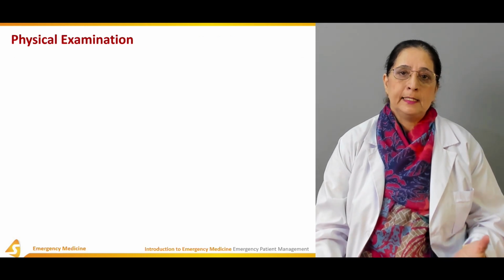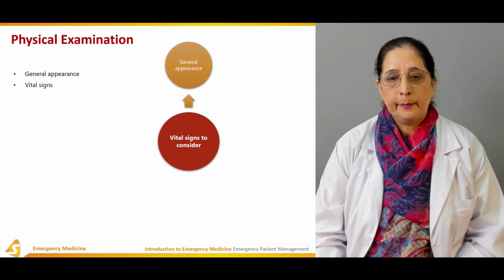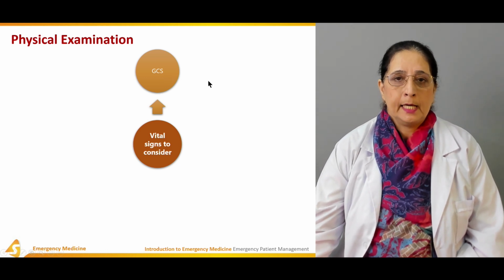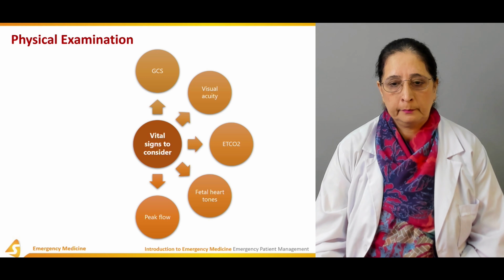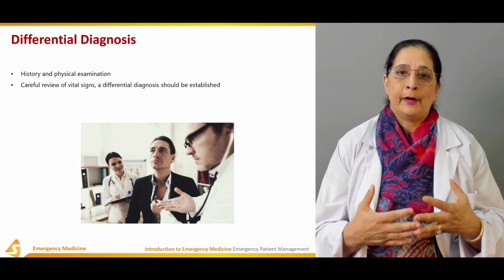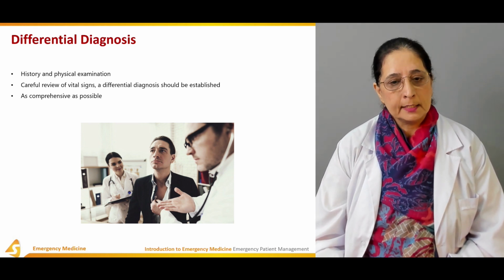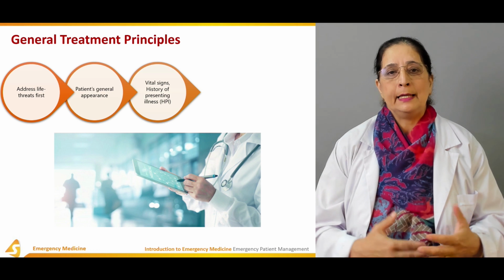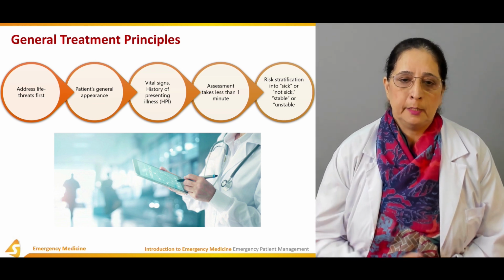Introduction to Emergency Medicine | Emergency Patient Management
Introduction to Emergency Medicine is a key lecture to get started with the course of emergency medicine.

This lecture encompasses information like why emergency medicine is needed, how to deal with sudden situations, how to manage patients with sudden onset of diseases such as abdominal pain, and what sort of treatment should be given to ease the pain of the patient at that moment.

Moreover, emergency patient care is an important aspect discussed in this lecture.

▬ 📃 Emergency Medicine ▬▬▬▬▬▬▬▬▬▬
What is emergency medicine and what is the purpose of emergency medicine is delineated initially. Then qualities and challenges of emergency physicians and emergency departments are discussed. Following this, the top 10 reasons for an emergency department visit are highlighted.

Anatomic essentials that need to be assessed are reported. Key associated symptoms such as cardiopulmonary symptoms, gastrointestinal symptoms, and neurologic symptoms are explained. Along with the PQRST of history, an elaboration of ten warning signs in history is given.

▬ 📜 Emergency Patient Management ▬▬▬▬▬▬▬▬▬▬
At first, information is delivered about general appearance and vital signs to consider. Then, for differential diagnosis, laboratory studies, electrocardiography, and radiological studies are involved in diagnostic testing.

Following this, general treatment principles are discussed where attention to the ABCs is given i.e. airway, breathing, and circulation while in trauma patients, the ABCDEFG principle is considered.

▬ 📃 Emergency Patient Care ▬▬▬▬▬▬▬▬▬▬
While talking about emergency patient care, psychosocial, biological, medicolegal, and financial factors must be considered regarding admission and discharge.

After that discharge instructions are given such as what to do and what not to do. Then extensive explanation is given about the pearls, pitfalls, and myths.